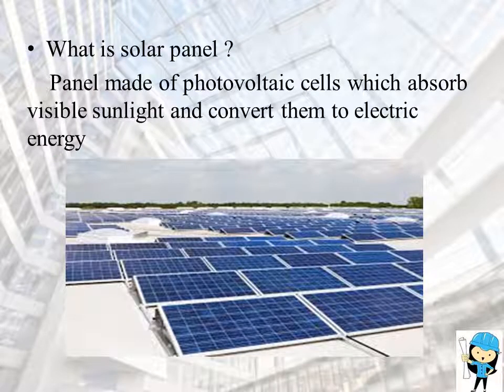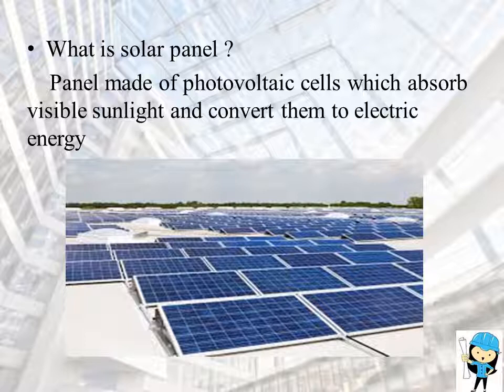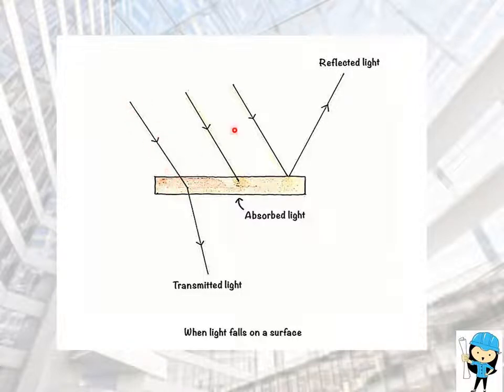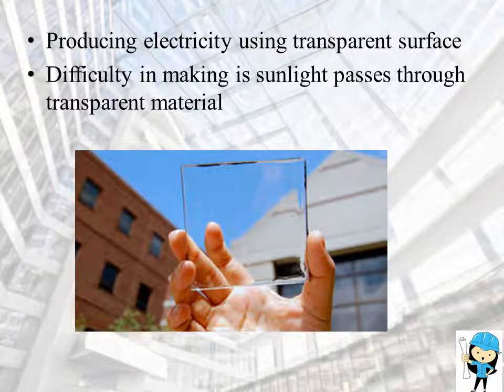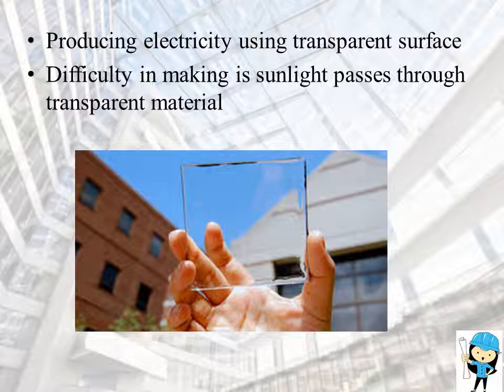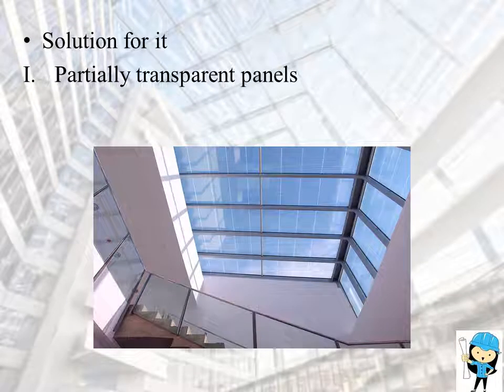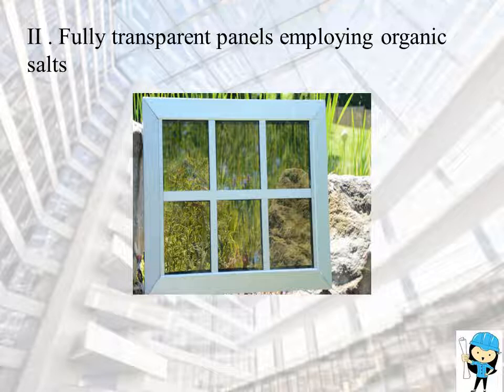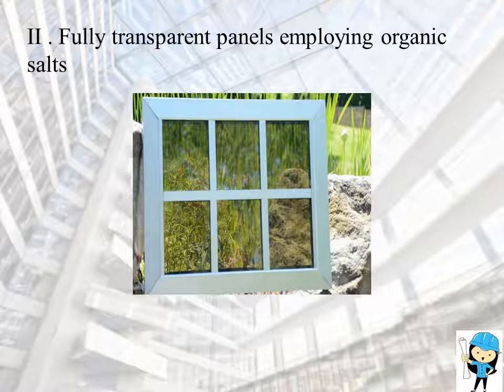TRANSPARENT SOLAR PANELS || TRENDING TECHNOLOGY || ENGLISH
Here we provide informations regarding civil engineering which will be helpful to clear competitive exams like GATE, AE , JE etc.,